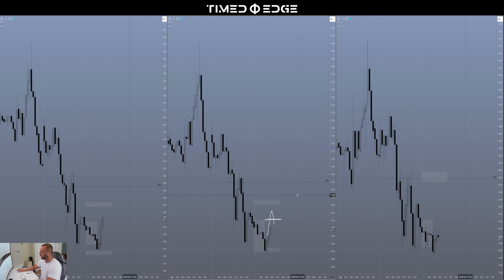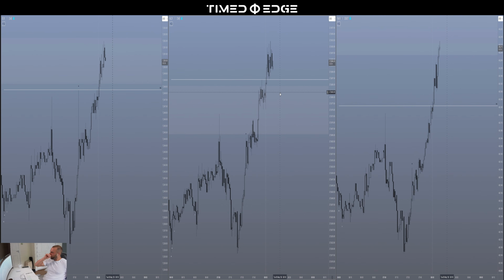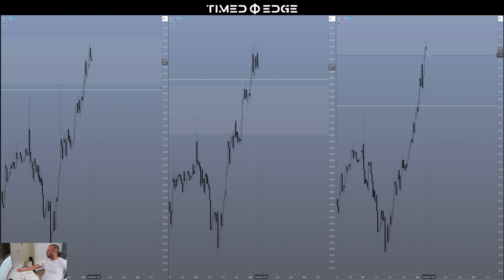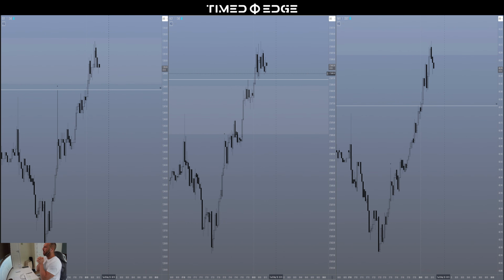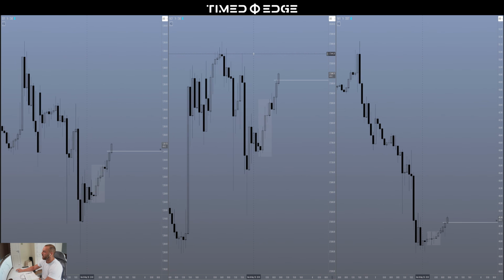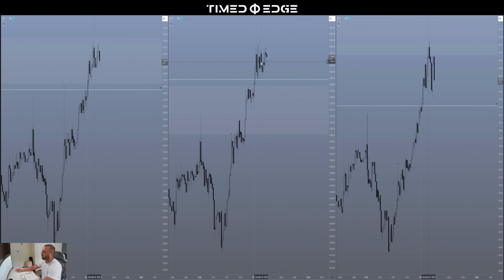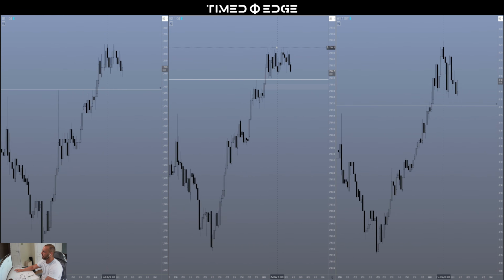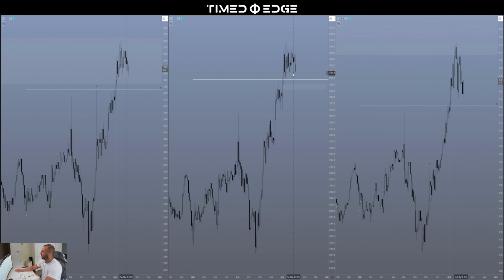Live Trading | Time Edge Model | Futures NQ/ES/6E (London + NY Sessions)